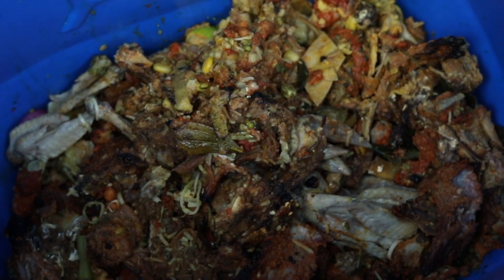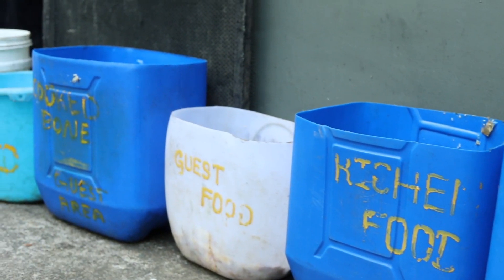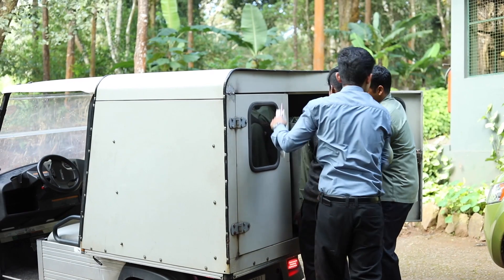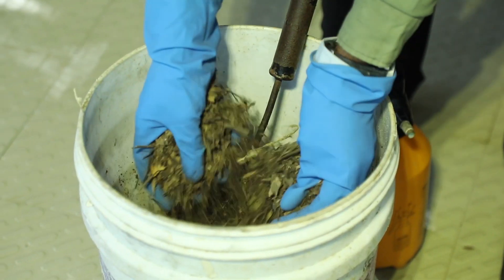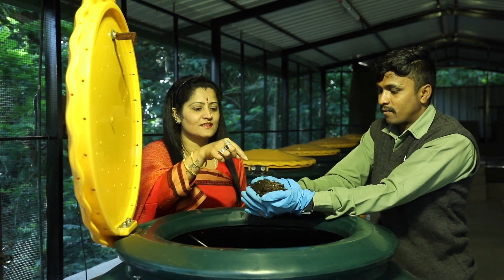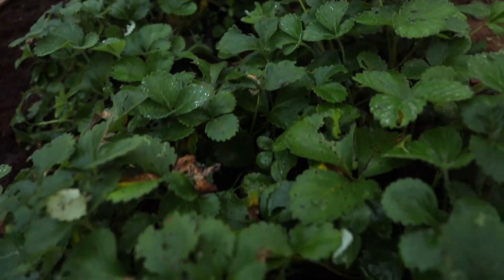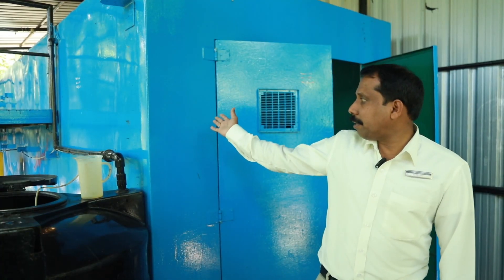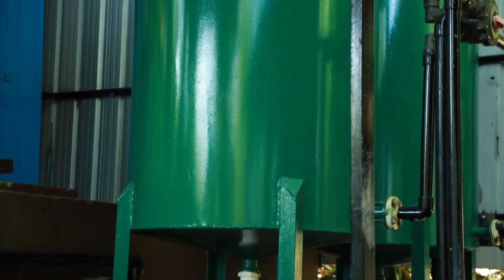Sustainability Practices at The IBNII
Our commitment to sustainable practices and responsible living is a deeply entrenched one – where we believe in taking individual responsibility to do our part to conserve nature, reduce carbon foot-print and manage waste efficiently.